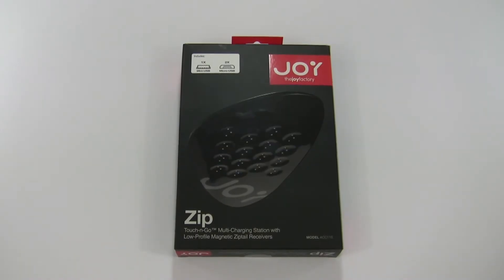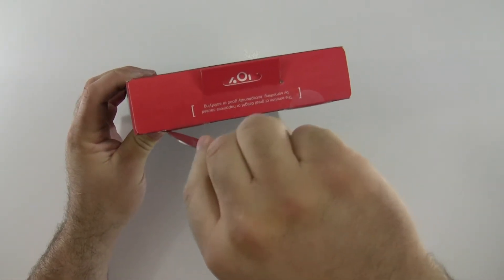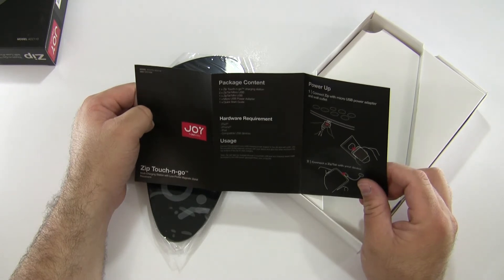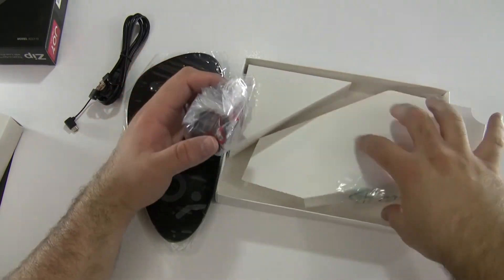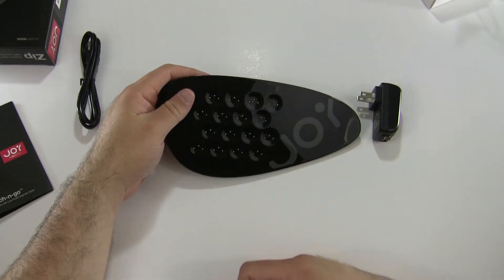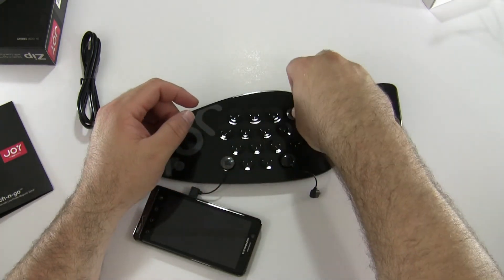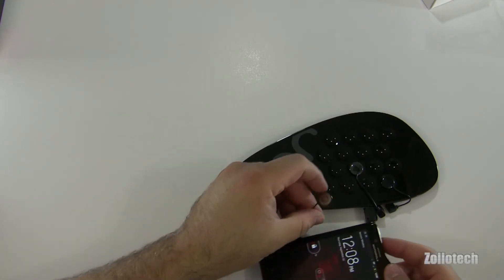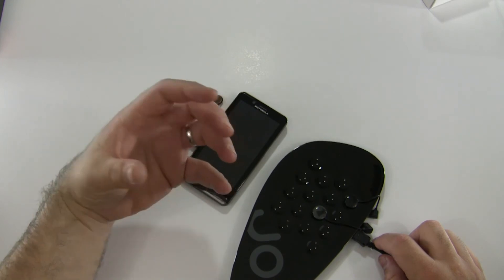Zip USB Touch-n-go Multi-Charging Station - Unboxing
We take a look at this interesting charging station from The Joy Factory.  It charges many devices at once by attaching a magnetic disc to the base.  Check out the video for all the details.